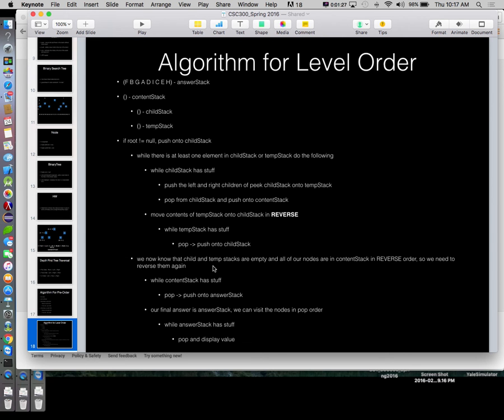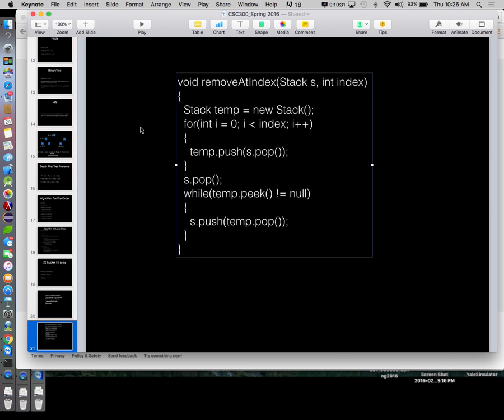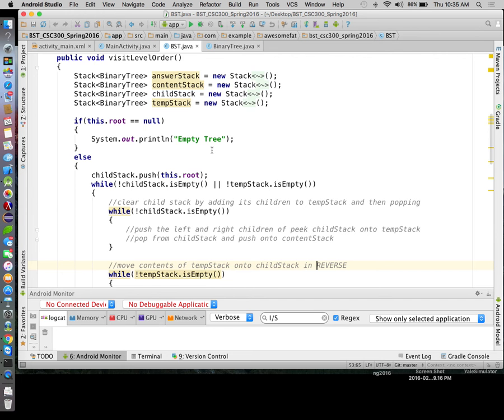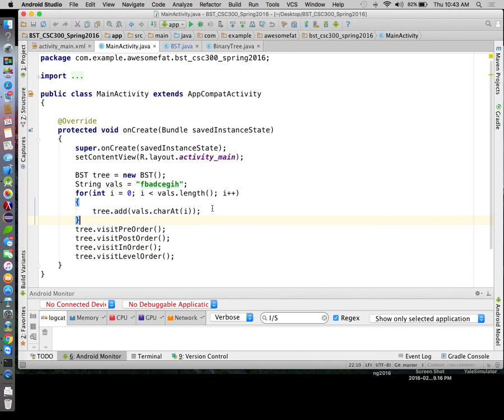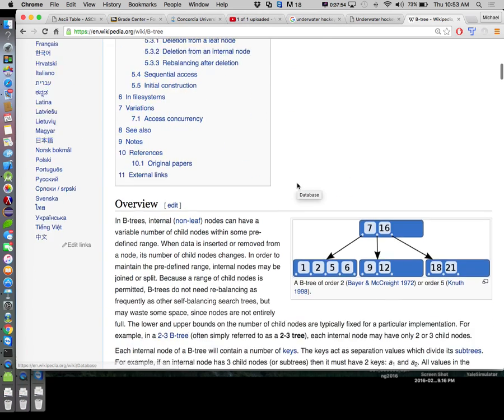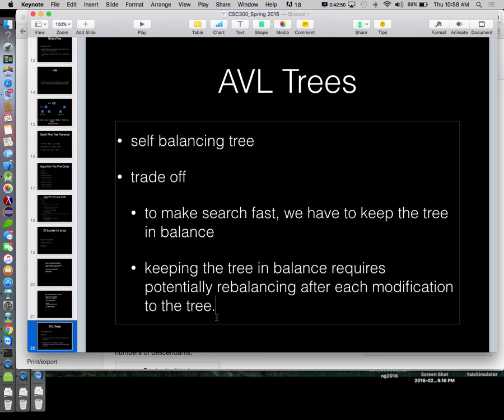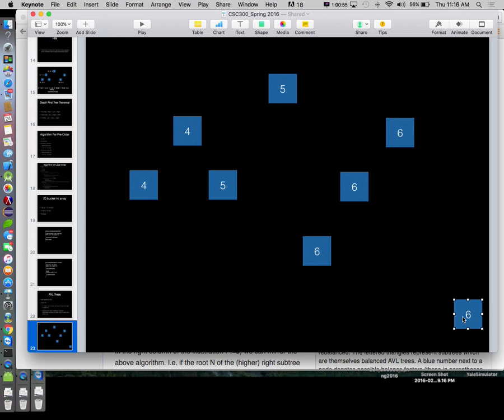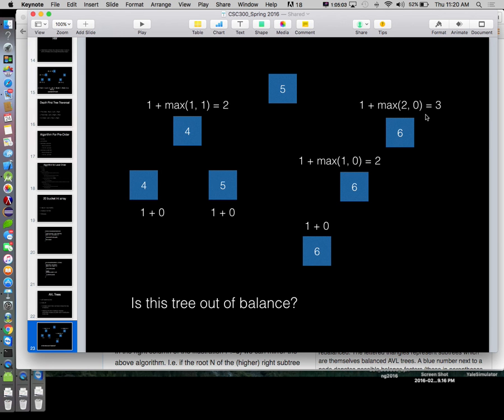CSC300 3/24/16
Went over midterm, finished implementing level order traversal, and began AVL tree and self balancing tree discussion